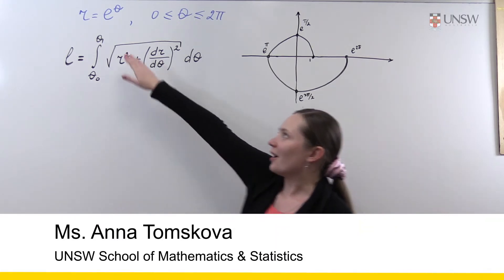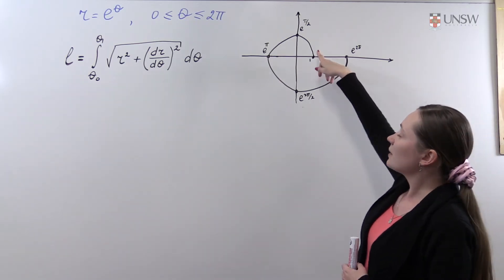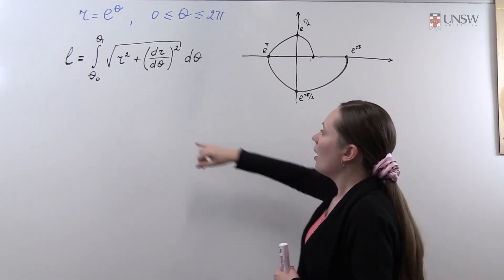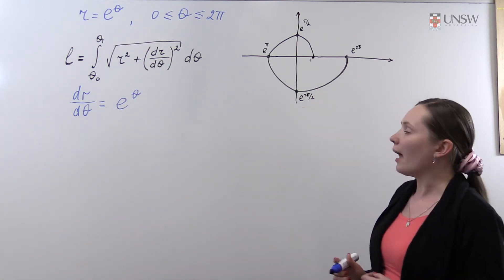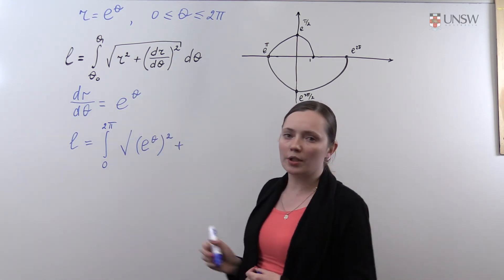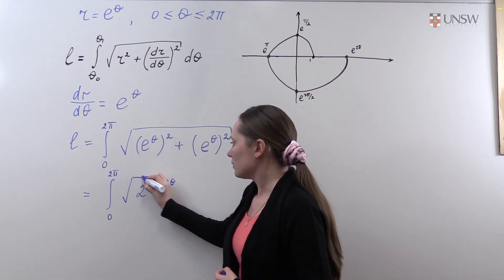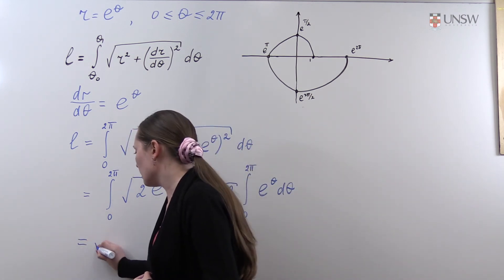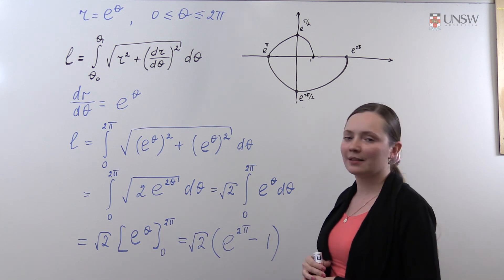Ch5Pr5: Length of a curve in polar form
How to use the arc length formula to calculate the length of a curve specified in polar form. This is Chapter 5 Problem 5 from the MATH1231/1241 Calculus notes. Presented by Ms. Anna Tomskova from UNSW Australia